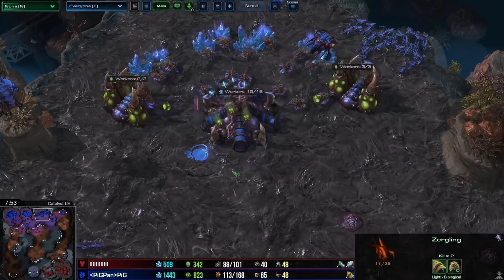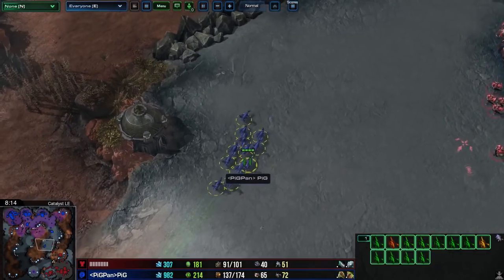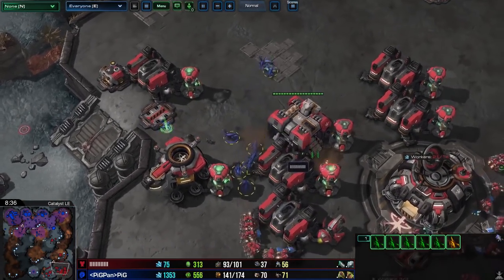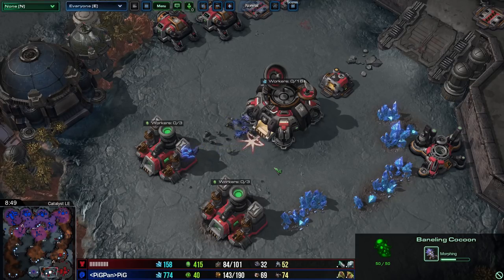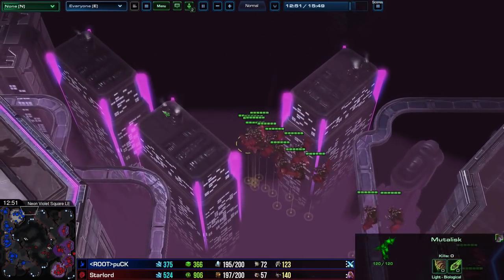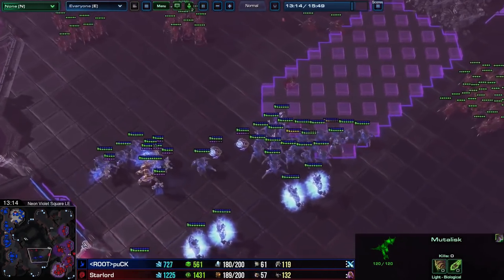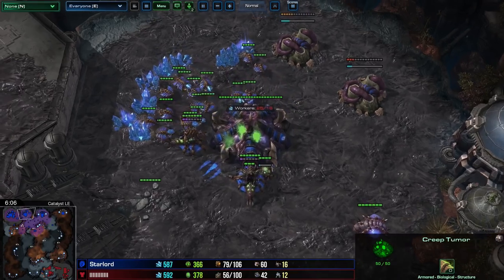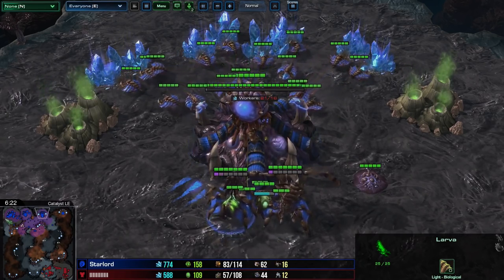Welcome To StarCraft - Choosing Your Race (Zerg)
Welcome to StarCraft! Listen as Jared "PiG" Krensel  introduces you to the basics of playing Zerg in StarCraft II.